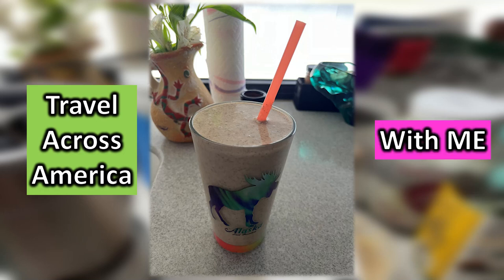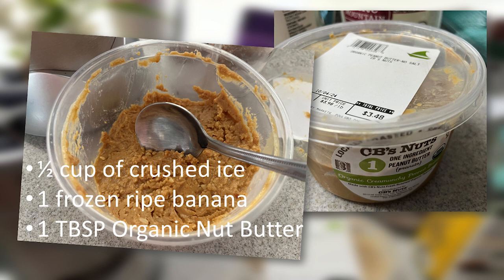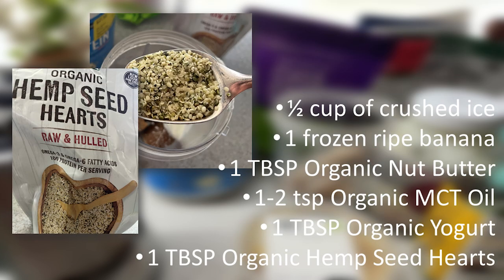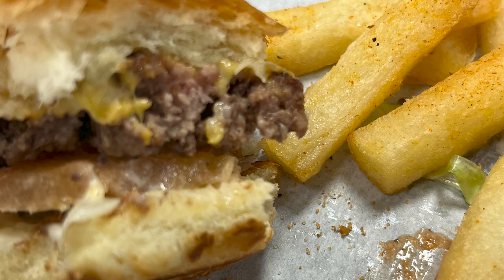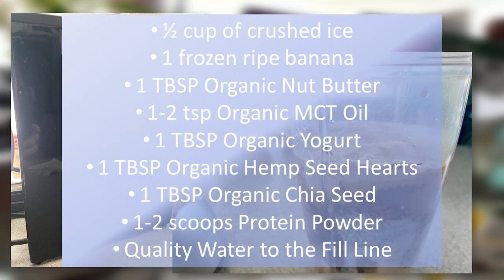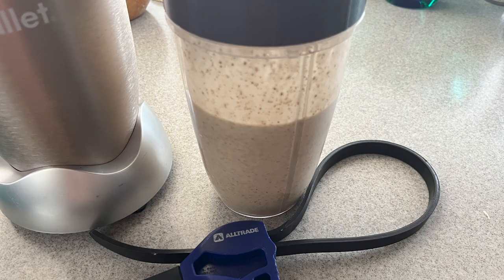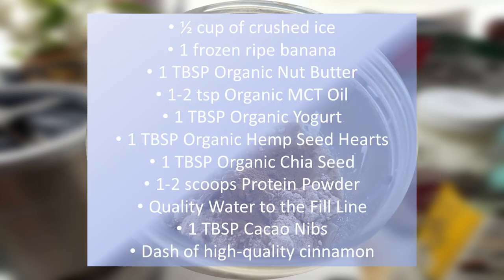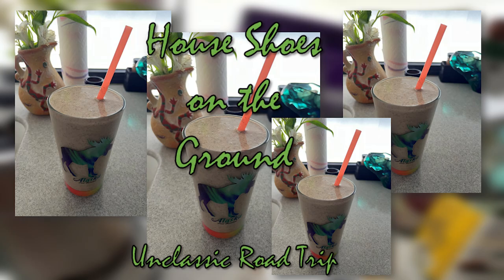Greasy Burger vs Protein Shake: The Healthier Lunch Choice?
Are you torn between a greasy burger and a protein shake for lunch? In this video, we explore the healthier lunch choice between the two. Sometimes what we eat can impact our energy levels and overall health. Join me as I share a quick and budget-friendly meal substitute that will keep you satisfied and fueled for the day. Don't let unhealthy food choices slow you down! Let's make healthier choices together as we Travel Across America.

I would appreciate if you would share my videos with your friends, family, and co-workers. Watch all my other videos on fun places to go. If you like to eat, I have a Food Playlist that you can binge watch at Unclassic Road Trip on YouTube. Music: Life of Riley